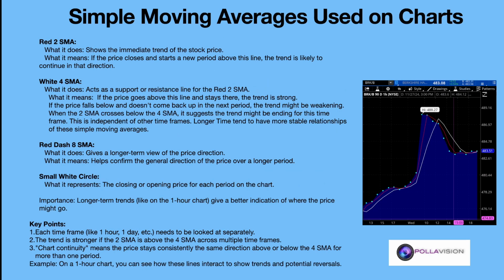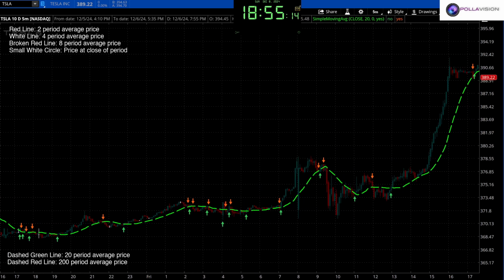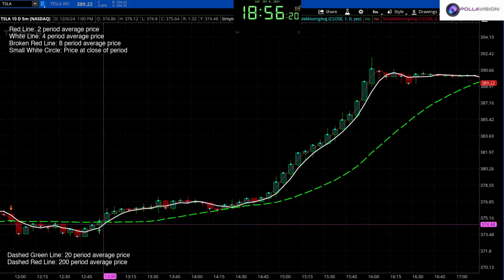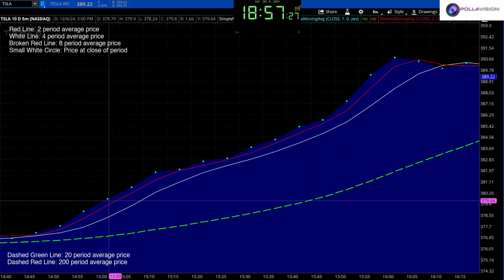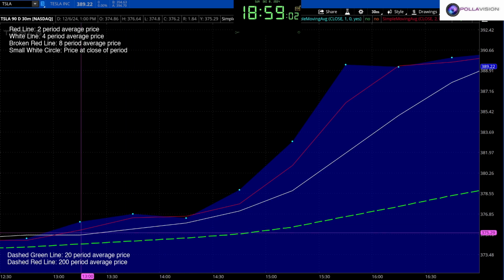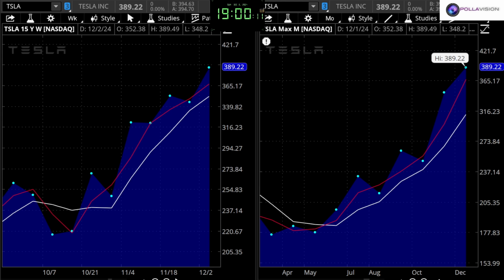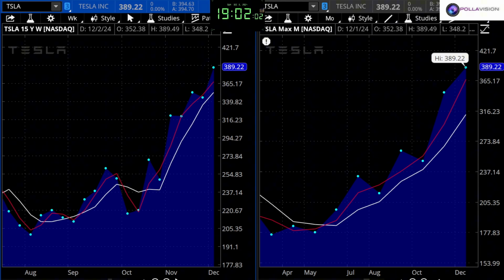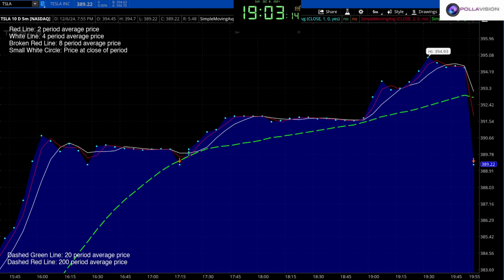Up? Down? or Sideways?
How to simplify a chart to understand direction of a stock. How multiple timeframes are needed so you can see the longer term direction. Every timeframe has a different group of traders. Maintaining continuity with the majority of time frames is the keep to success.